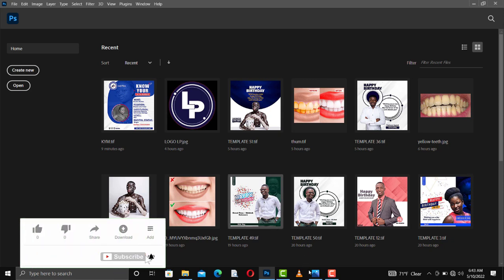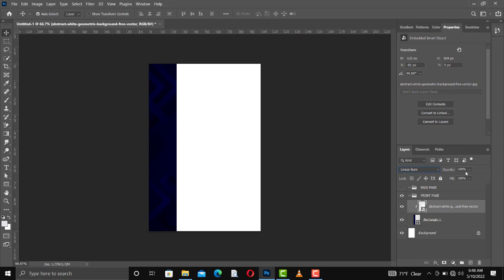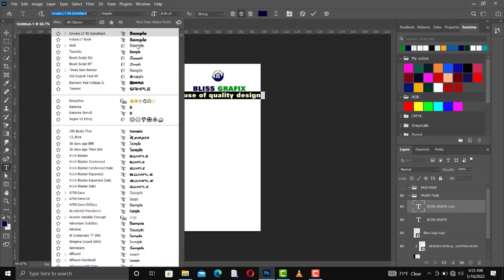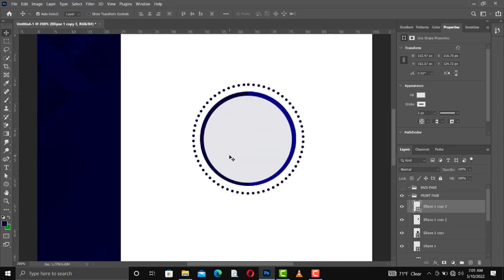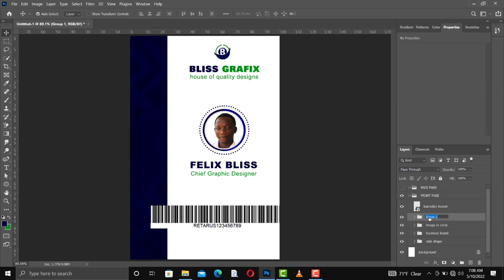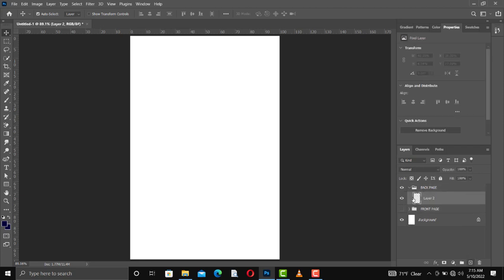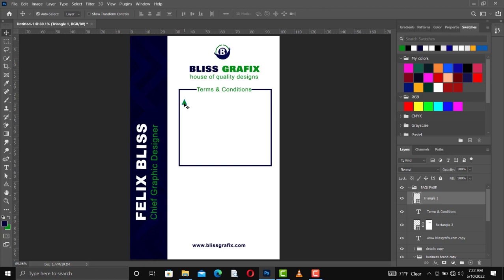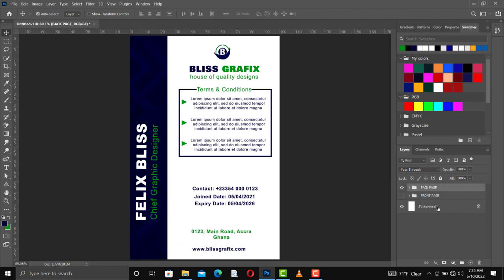How to make id card design in photoshop Ep 1 | Tutorials on simple id card design for beginners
In this lesson, you will learn iHow to make id card design in photoshop Ep 1 |  Tutorials on simple id card design for beginners. Watch this tutorials till the end to understand how to create a professional id card in photoshop. This is the first episode on id card creation in photoshop.